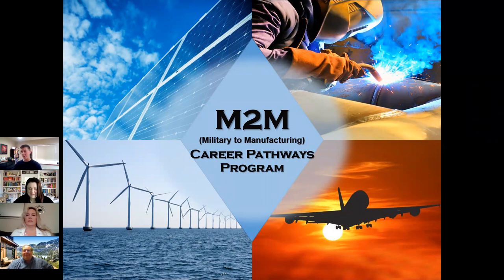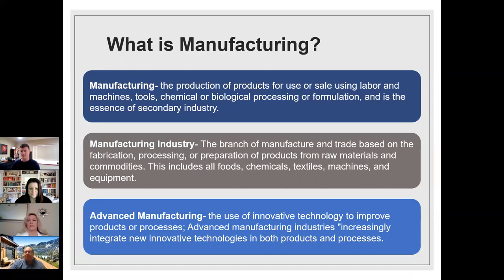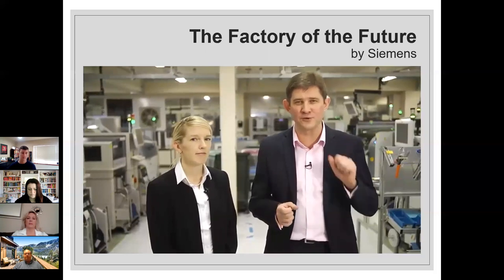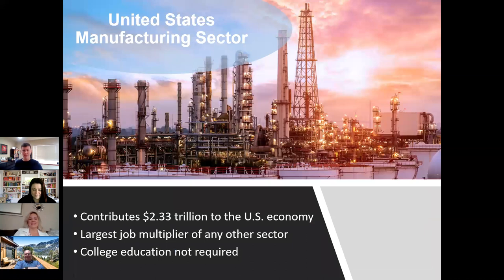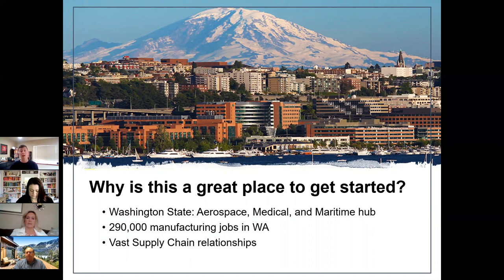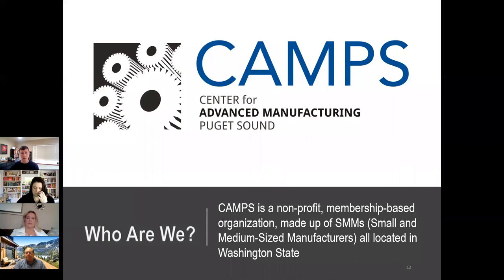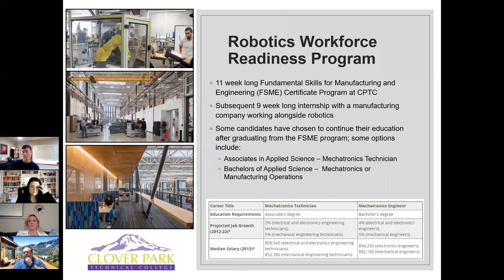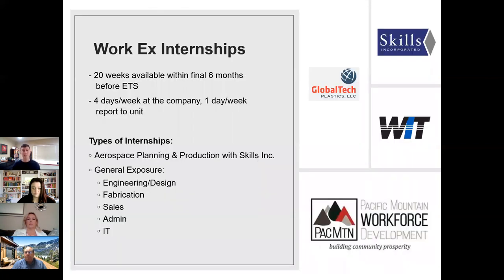M2M Introduction and Orientation: Discover Careers in Advanced Manufacturing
Welcome to the CAMPS Online Military to Manufacturing (M2M) Introduction to the 2-Day Workshop. Are you transitioning out of the military? Deciding a new career direction? Consider advanced manufacturing. Our unique M2M program is a 2-Day workshop where you learn about the types of jobs in manufacturing that require no additional training. We help you with your resume, interviewing skills, and job pitch. We invite you to networking events to meet owners of manufacturing companies. You also work one-on-one with a Workforce Navigator to help you through the interviewing process.